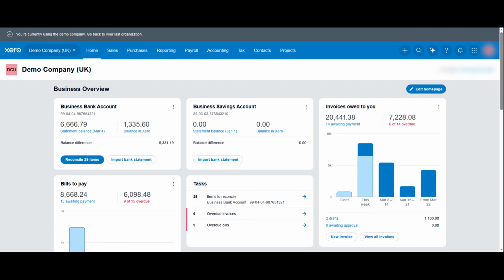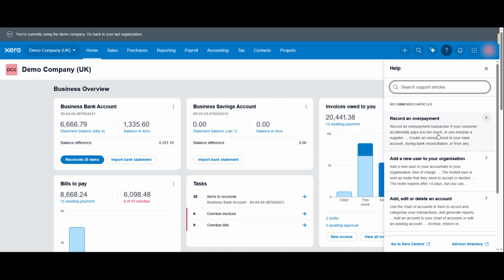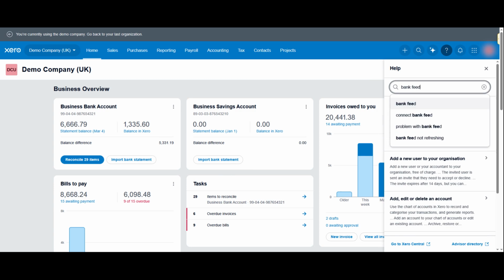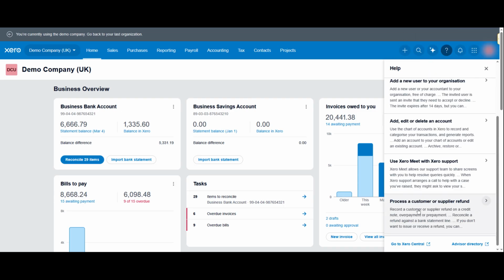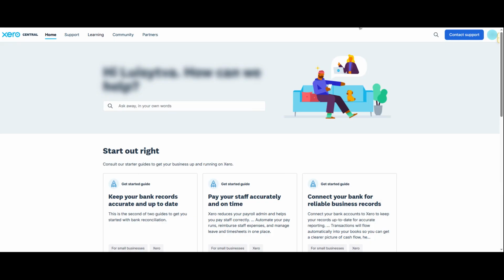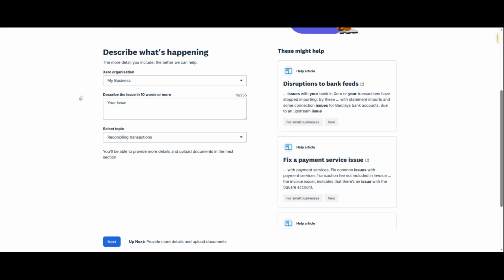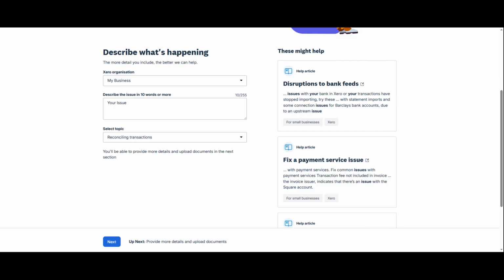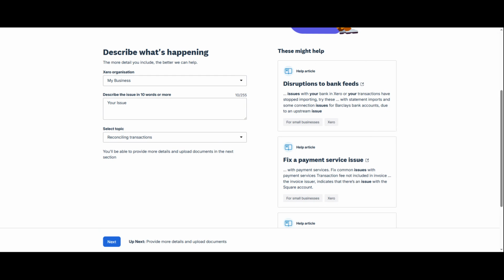How To Contact Xero Online Support (2026 Easy Guide)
Learn how to contact Xero online support step by step using the Help menu, search feature, and support request form. This guide shows exactly how to submit a case and get faster assistance.

Timestamps:
0:00 Introduction
0:33 Accessing the Help Icon
0:52 Using the Search Bar
1:18 Reviewing Suggested Articles
1:46 Finding the Contact Button
2:08 Filling Out the Support Form